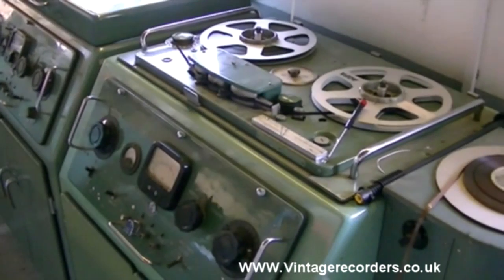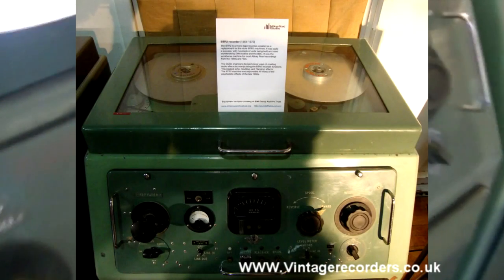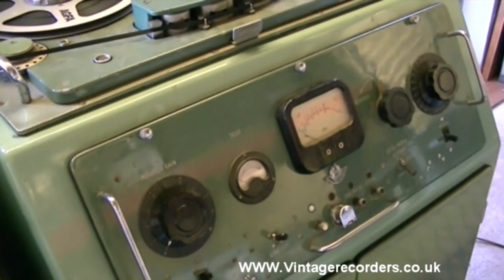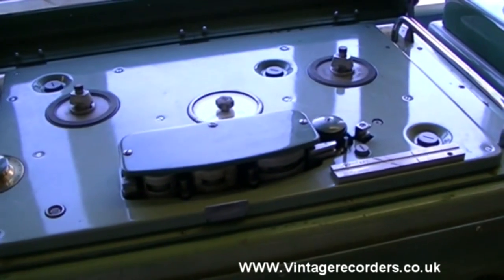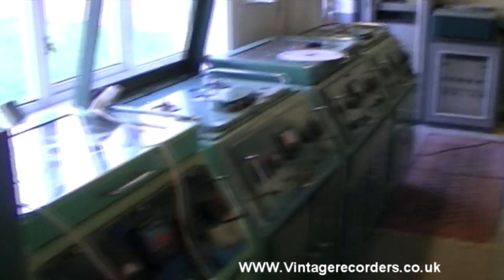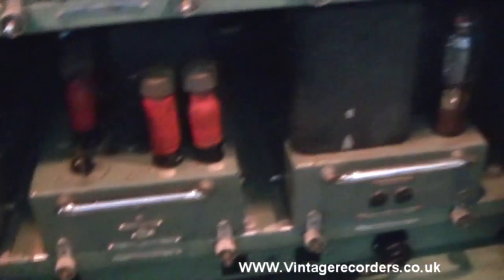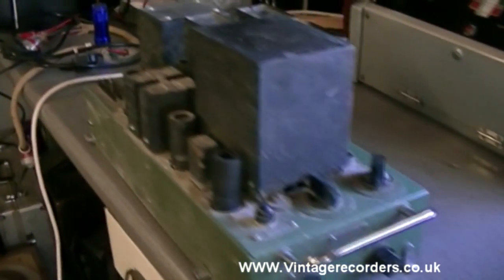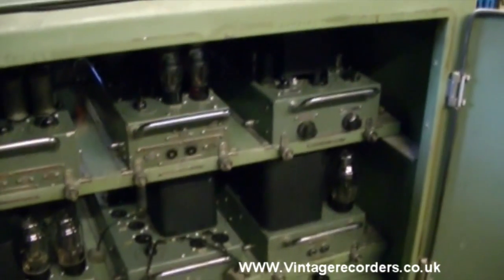The EMI BTR-2, could these have come from Abbey Road studios ?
OK, so this is a 1000 to 1 chance that these two machines actually came from Abbey road, currently though certain factors have made it more likely, anyone who can offer any help I would really appreciate it.

08.12.14 – OK so not much to report on apart from a new lead. It does appear that EMI Odeon (Spain) did in fact have some of Abbey Roads equipment including some tape machines which would tie in nicely with the story my seller told me. If this is true the it’s possible that not only did these two machines master some of The Beatles records, it’s also possible they mastered some Spanish greats like "El Dúo Dinámico". If anyone can offer any pictures, text or videos to support this I would be very grateful.

Updates as the happen; 26.11.13
I have a contact who works at Abbey Road Studios, here are some facts. REDD stands for RECORD ENGINEERING DEVELOPMENT DEPARTMENT, this division was foundered in 1955 to cater for the technical needs of recording engineers within EMI. in 1958, EMI were producing the REDD.18 initially for the BTR-3 and later was fitted to the BTR-2 as an upgrade. The REDD.18 was however used worldwide in all of EMI's studios, it was not elusive to Abbey road, but so far he hasn't commented about the tape feed arms which only seem to appear on B&W pictures from Abbey road. Currently we are looking to see if there are any serial number records.

 So why do I think these may have come from Abbey road? Well, the story starts off with a Spaniard who offers me two none working EMI BTR-2 machines, naturally like most people who have these, he claimed these came from Abbey Road. His exact story was that they were purchased by ODEON from Abbey Road and he had this information from his father, sadly there was no proof of this and so it was dismissed. Once the machines finally arrived to me, I noticed these were not your standard BTR-2’s ( of which I have 10 of), these in fact had an unusual replay amplifier called the REDD.18, after doing research on this amp it was found that it was used in house for EMI studios only but this covered the globe, so it was narrowed down to being an EMI studios machine but not sure which. Something which was not sold internationally where the platter tape feeder arms, these arms, these arms are EMI’s design and I have only ever seen them on pictures of the EMI control room, no other pictures of the BTR-2 on the internet features them, now, it’s looking more probable.